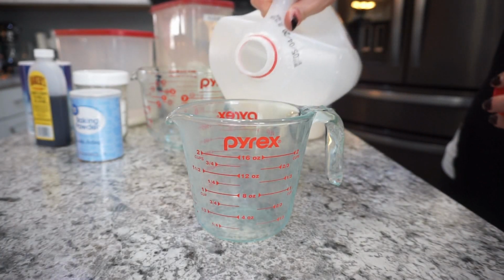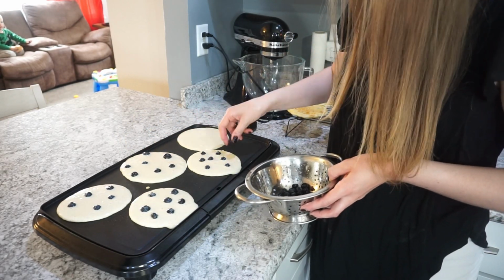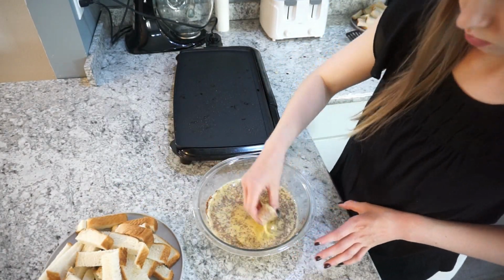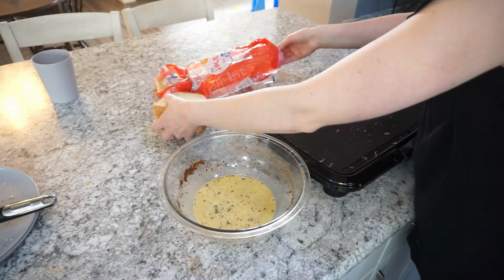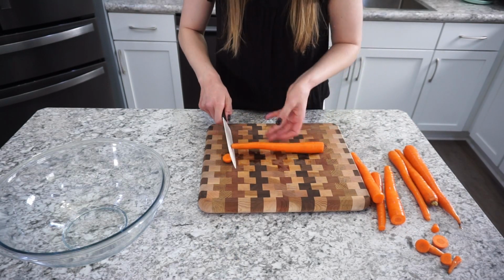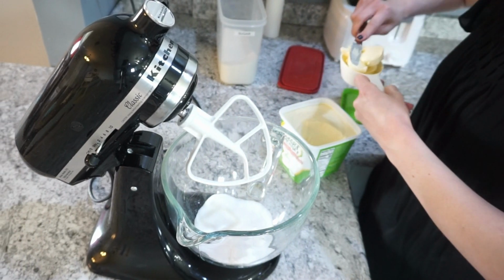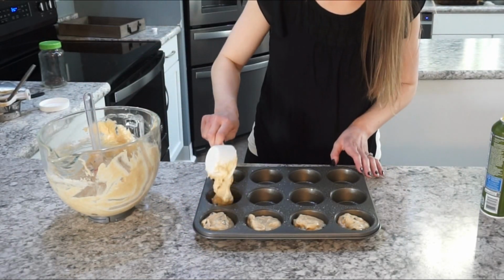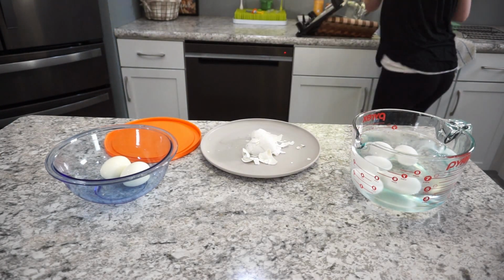FAMILY FOOD PREP FOR THE WEEK // FAMILY OF FOUR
Today I'm taking you all with me as I do all of our family food prep for the week. We are a family of four with two small children. I try to plan out breakfast, snack ideas and some sort of vegetable to make our week go a little smoother.

MY FAVORITE KNIVES

KITCHEN AID GLASS BOWL

Banana Chocolate Chip Muffins:
1/2 cup butter or shortening
1 cup sugar
2 eggs
1 tsp vanilla
3-4 bananas
1 cup whole wheat flour
1 cup flour
1 tsp baking soda
1/2 cup mini chocolate chips (less or more as desired)

Following mixing directions in video. Bake at 350 for 15 minutes or until golden brown and toothpick comes out clean.